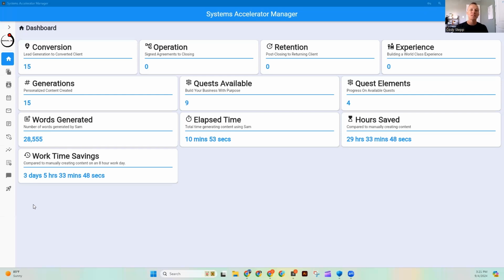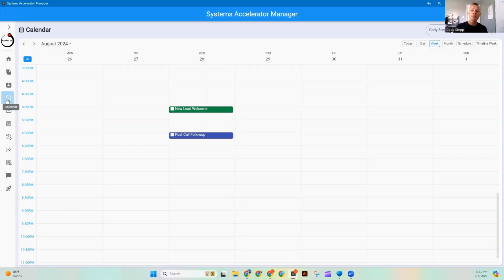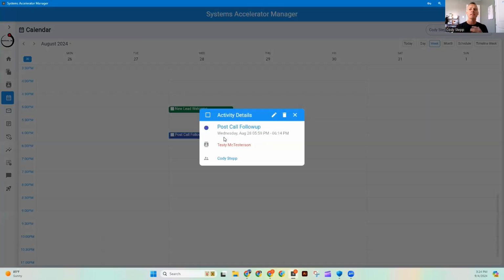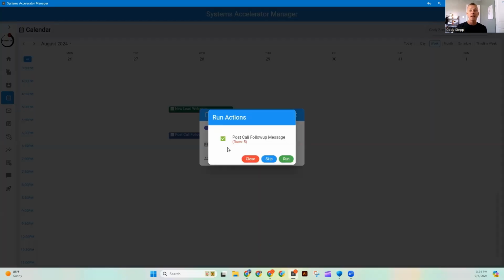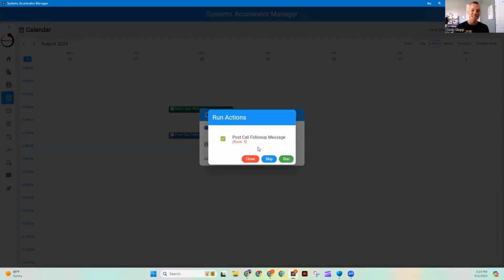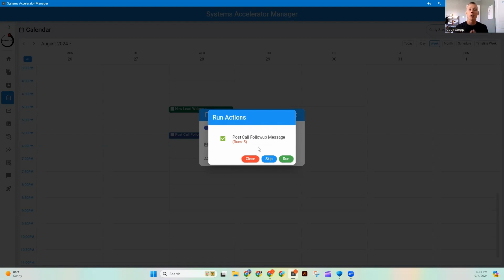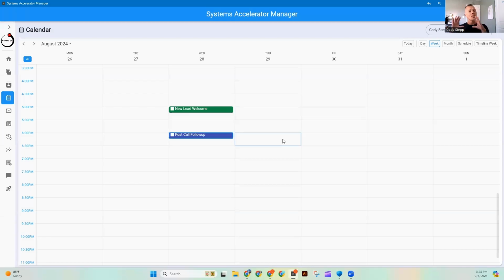SAM 2.0 Section Highlight: Calendar: Handling Activities Manual - When SAM Creates The Content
Today we are going to be looking at how to handle activities that are done manually after the system has created the content for you inside the Systems Accelerator Manager (SAM) 2.0.